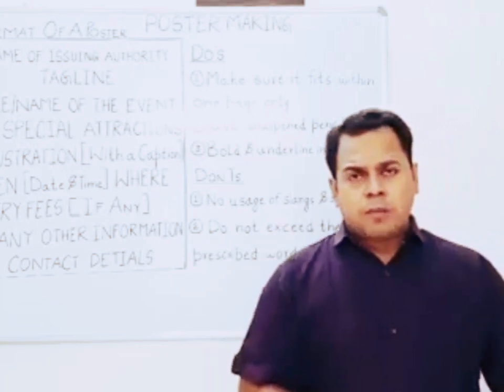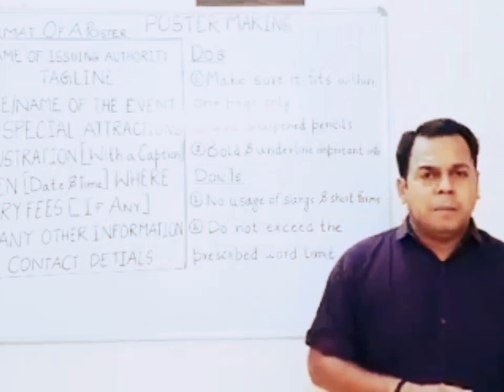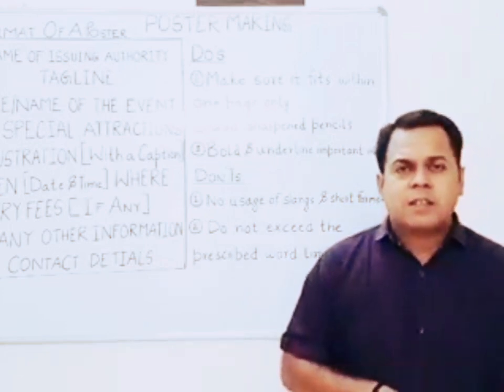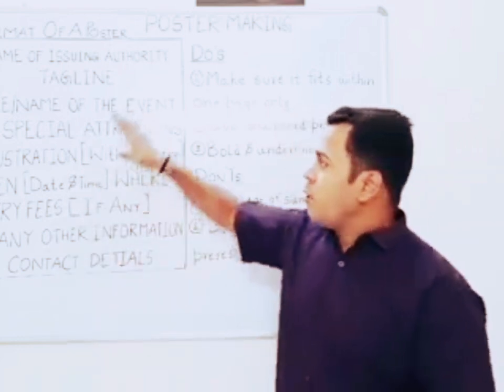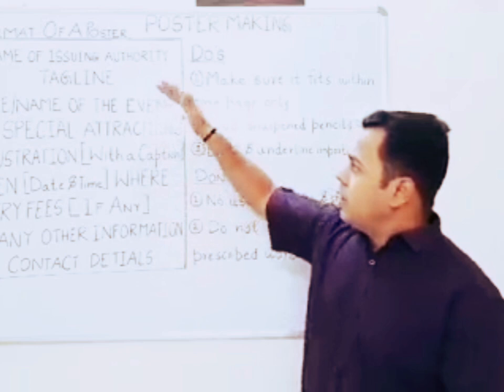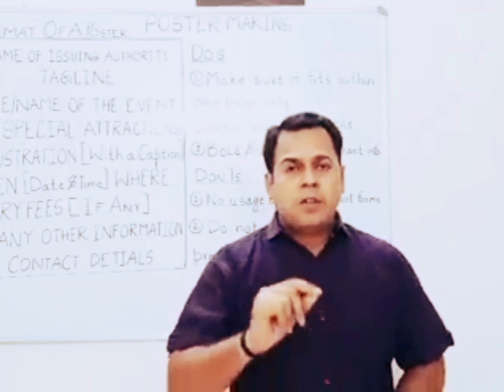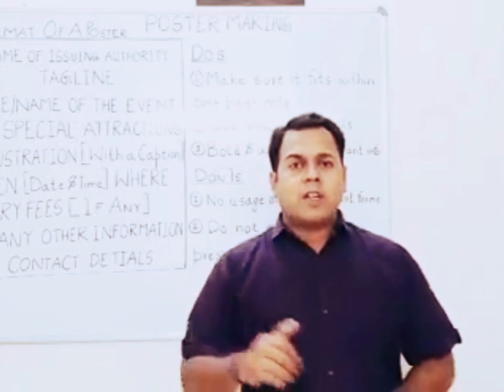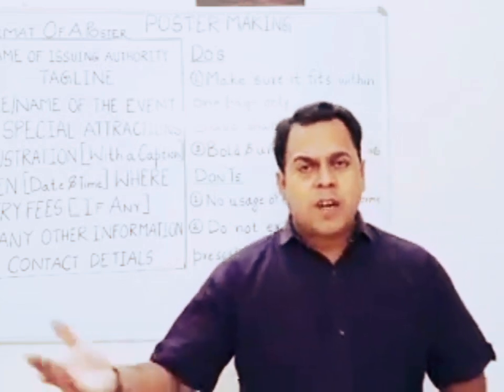Poster Making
REELS LIST
paragraph writing for class 10 cbse
class 12 english writing
poster making cbse
class 12 poster making
"Hey everyone! 👋 Welcome back. In today’s video, I’ll show you how to design an eye-catching poster step by step. Whether it’s for your school project, business, or social media, this method will help you create posters that grab attention instantly. Let’s get started! 🎨🖌️"

🌸 Hindi + English (Hinglish) Version
"Namaste doston! 👋 Aaj ke video mein hum seekhenge kaise ek attractive aur creative poster banaya jata hai. Ye simple steps aapke school project, business ya social media ke liye bahut kaam aayenge. Chaliye shuru karte hain! 🎨🖌️" 📚 Recommended Books for English Learners
1️⃣ Spoken English Book
⭐ Improve everyday conversation and speaking confidence
2️⃣ English Grammar Book
⭐ Learn grammar rules with simple explanations and exercises
3️⃣ Vocabulary Builder
⭐ Build strong vocabulary with examples and practice words
4️⃣ Communication Skills Book
⭐ Improve communication, public speaking & soft skills
5️⃣ Idioms & Phrases Book
⭐ Master idioms for competitive exams & spoken English
6️⃣ Phrasal Verbs Book
⭐ Learn useful phrasal verbs with meanings & sentences
7️⃣ Essay & Letter Writing Book
⭐ Best for school, college & competitive exam writing
8️⃣ Oxford Dictionary (Student Edition)
⭐ Correct usage, spelling & pronunciation
9️⃣ Rapidex English Speaking Course
⭐ Step-by-step spoken English guide
🔟 Wren & Martin English Grammar
⭐ Classic & most trusted grammar reference